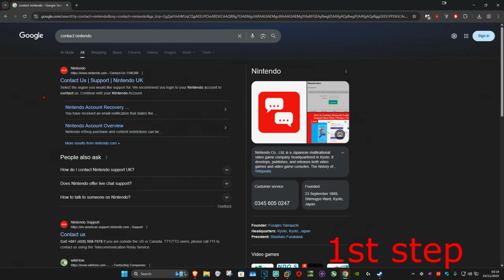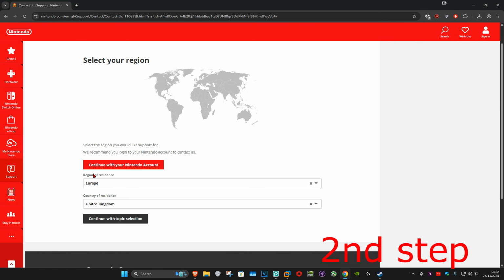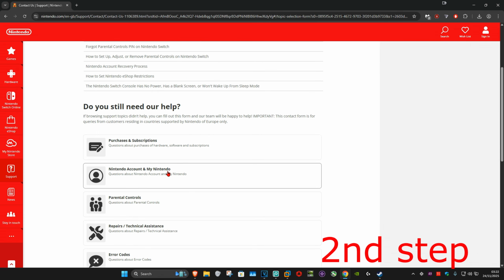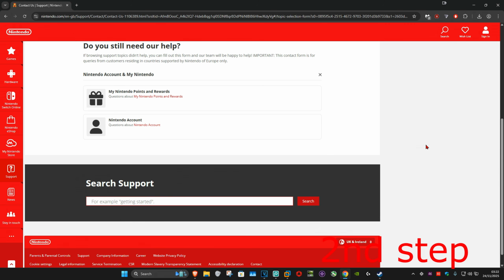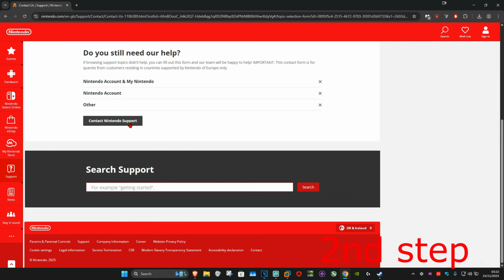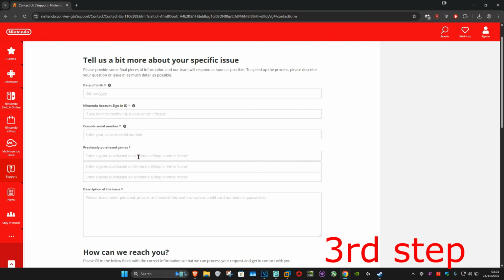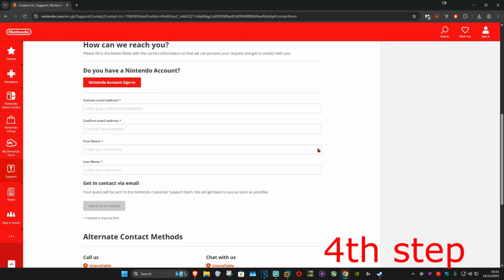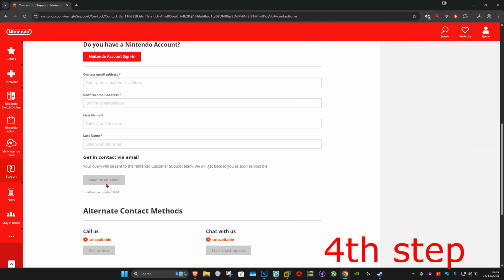How To Fix Nintendo Switch 2 Error 2124-4508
In this tutorial, I’ll show you how to fix Nintendo Switch 2 error 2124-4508, which can prevent online services, downloads, or multiplayer functions from working correctly. This error is usually caused by network issues, server problems, or corrupted system settings on the Switch.

Topics addressed in this tutorial:
nintendo switch error 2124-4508 fix
switch 2 online connection error
how to fix switch 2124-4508 for downloads
troubleshoot nintendo switch network issues
reset network settings switch error 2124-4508
switch multiplayer error fix

This works for Nintendo Switch & Nintendo Switch 2